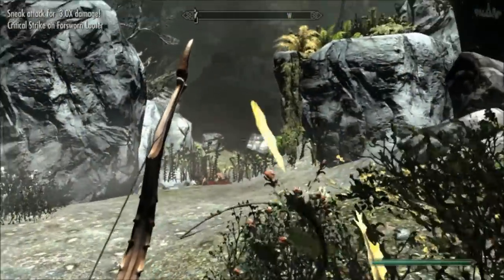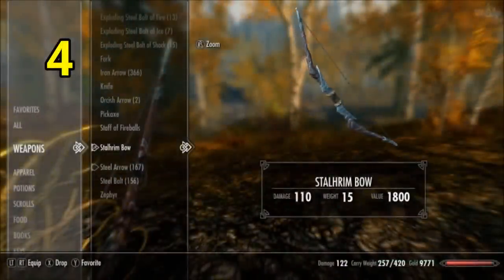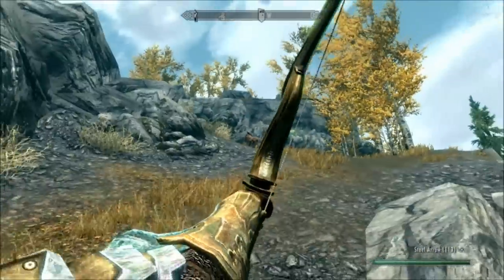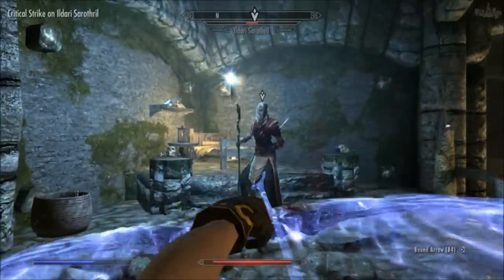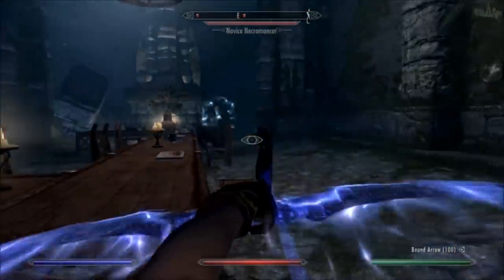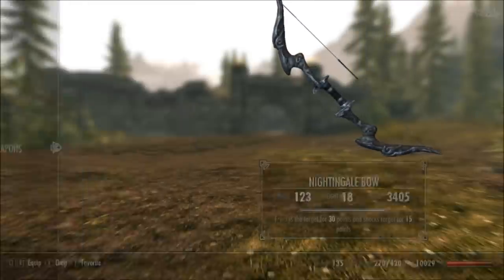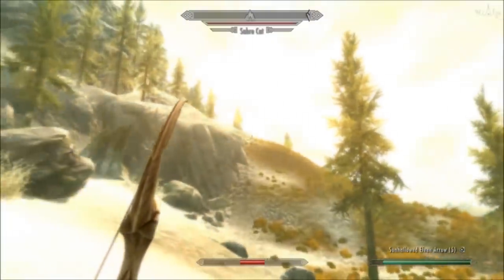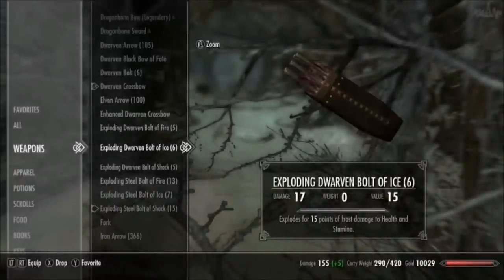Skyrim: Top 10 Bows (Best Damage)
The Top 10 Best bows in Skyrim.

Based on Damage and Usefulness.

ESO